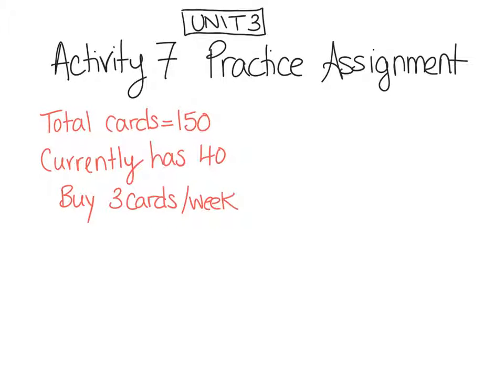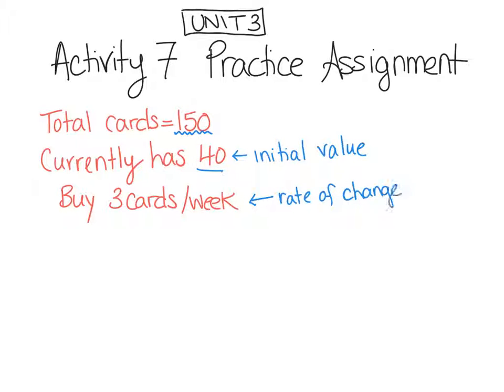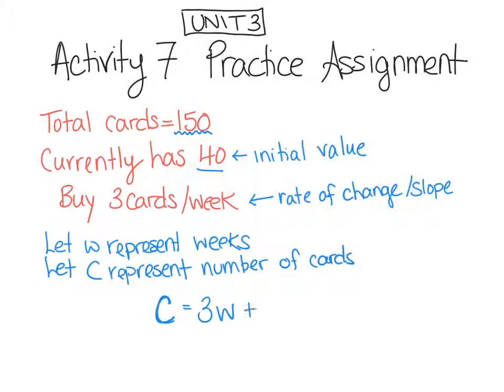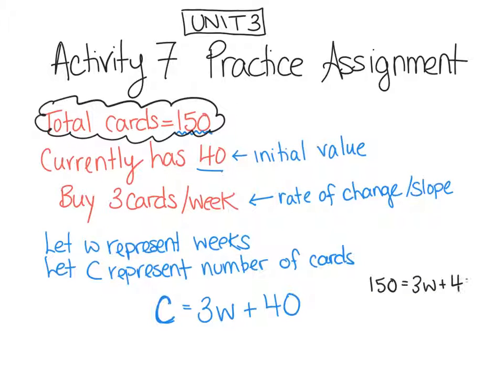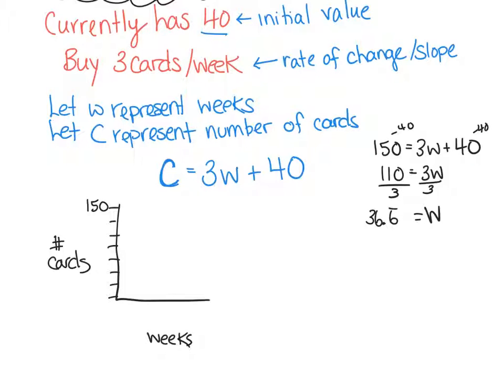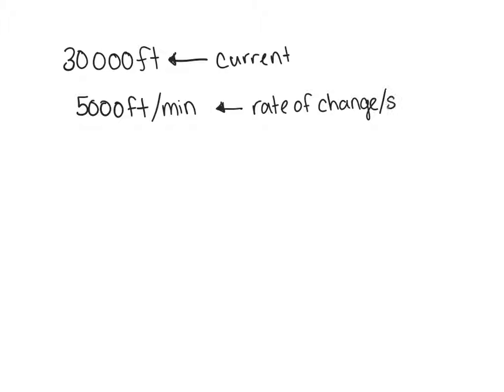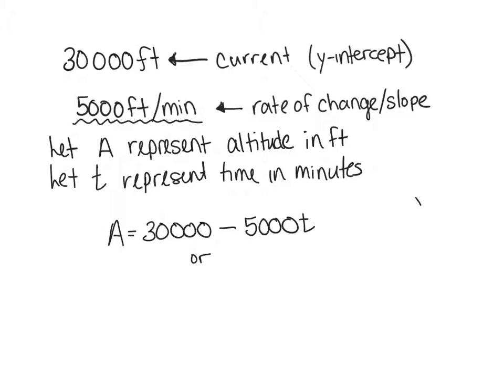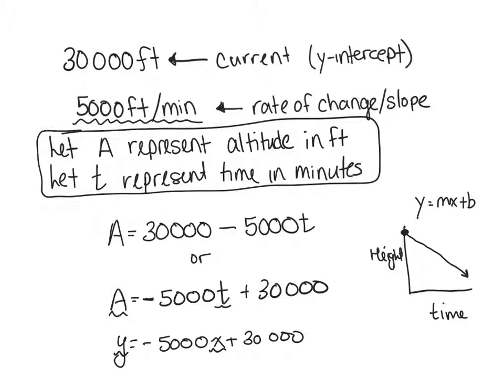Activity 7 Practice Assignment Answers